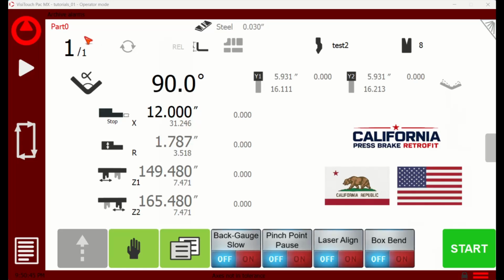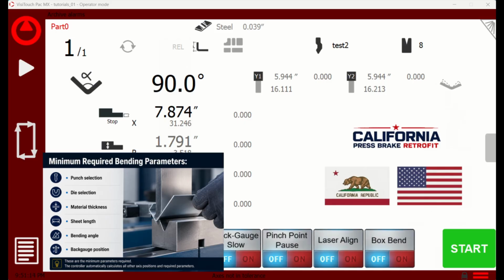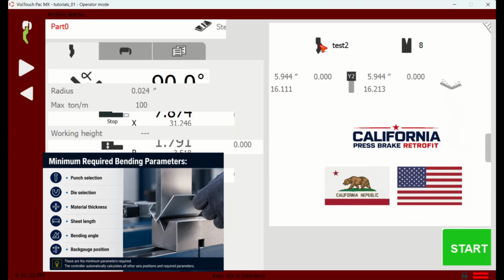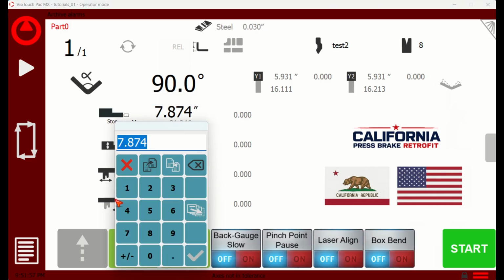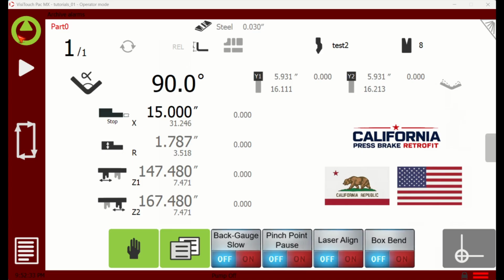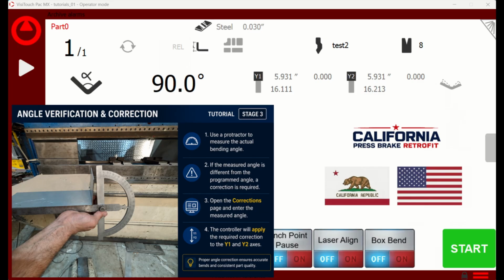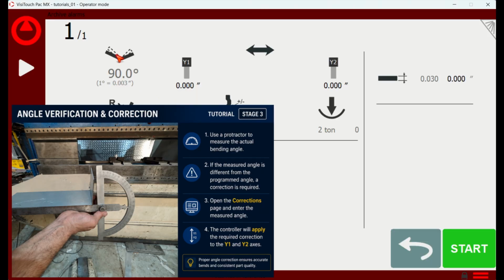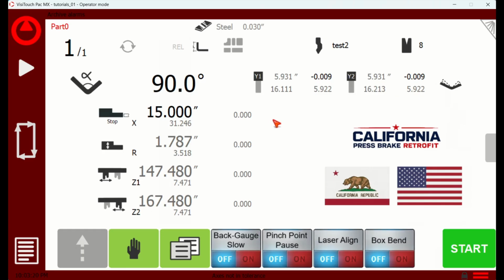2026 VisiTouch Tutorial 1 | Making Your First Bend | Press Brake CNC Training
Welcome to the California Press Brake Retrofit VisiTouch Training Series.

This tutorial teaches the fastest way to perform your first bend using a VisiTouch controller. The goal of this series is to help new operators become productive as quickly as possible by focusing on the essential functions required for daily operation.

In this tutorial you will learn:
• Creating a new numerical program
• Minimum required bending parameters
• Referencing the machine
• Performing the first bend
• Measuring the bending angle with a protractor
• Applying Y1/Y2 angle correction
• Producing accurate parts

Once you understand these fundamentals, you can continue with the official VisiTouch manuals and advanced programming functions.

🌐 CaliforniaPressBrakeRetrofit.com